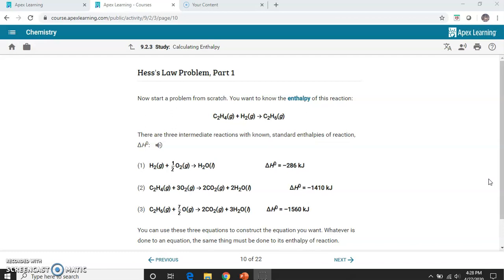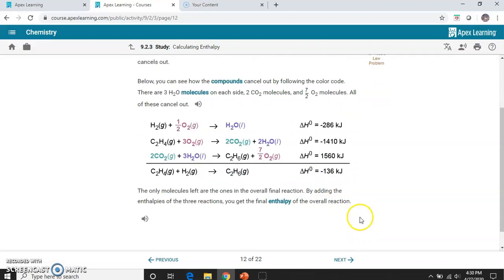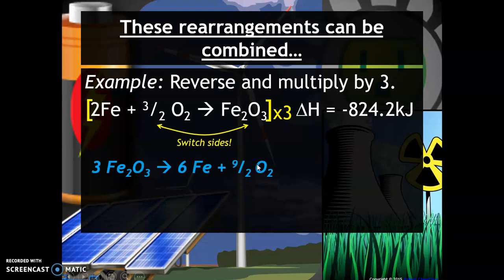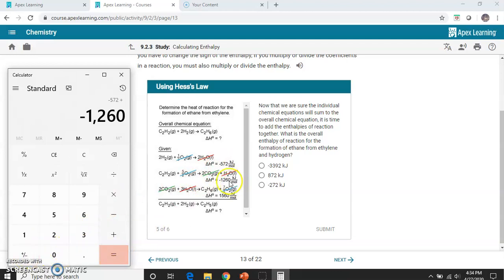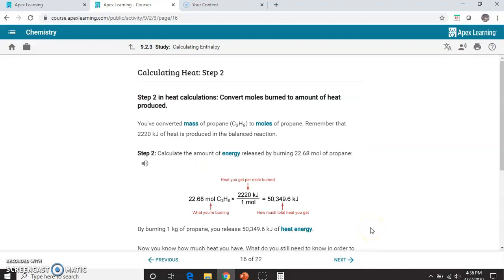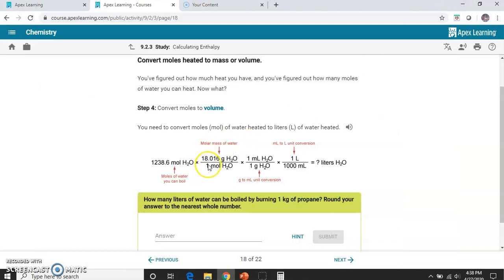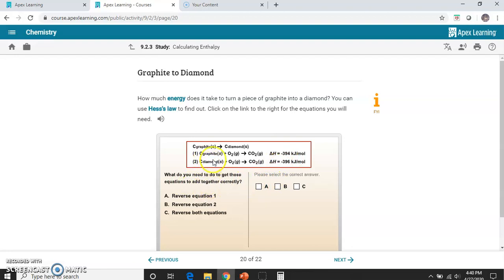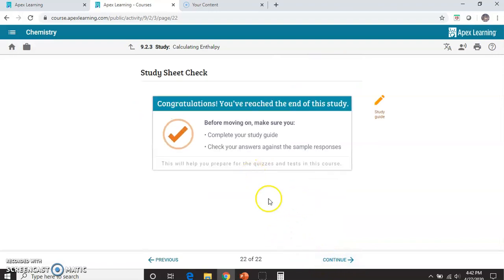Week 4 Part 2